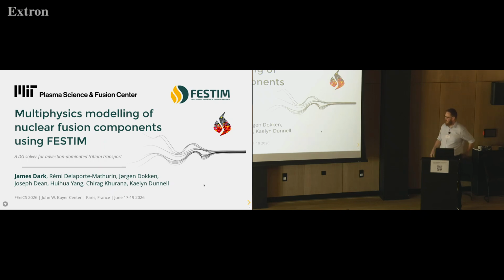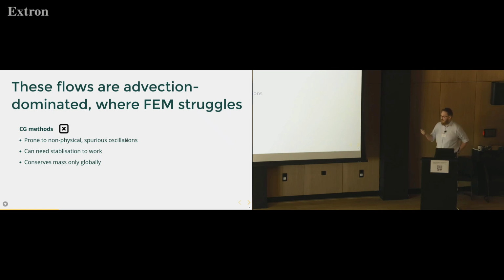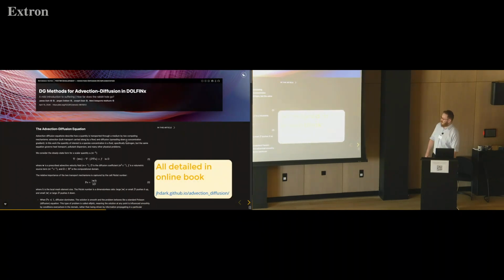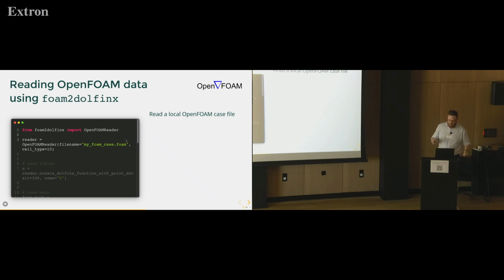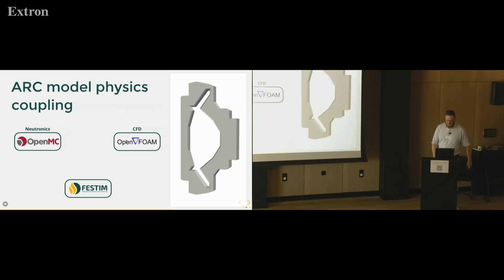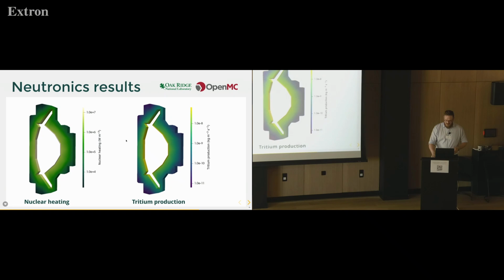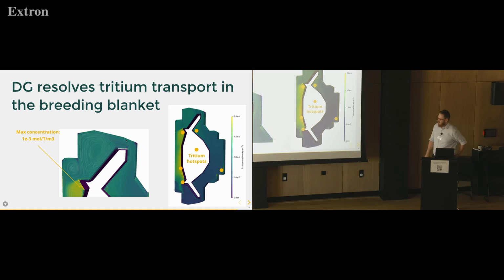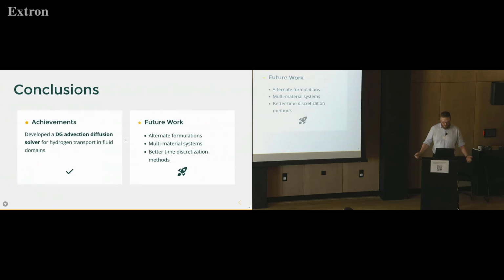[FEniCS 2026] - Multi-Physics Modelling of Fusion Reactor Components with FESTIM - James Dark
Full title of the talk: Multi-physics Modelling of Nuclear Fusion Reactor Components using FESTIM
Presenter: James Dark
Session: Session 3: Multiphysics

Abstract:

The design of tritium-facing components in nuclear fusion reactors demands accurate multi-physics simulations that capture the complex interplay of physical phenomena across diverse spatial and temporal scales. This work presents a modelling approach centred on tritium transport, leveraging FESTIM, a flexible, open-source simulation tool for hydrogen isotope migration in fusion-relevant materials and geometries.

FESTIM has been developed with extensibility and interoperability in mind, making it well-suited to receive input from a range of high-fidelity physics codes. We present workflows in which outputs from OpenMC (neutron-induced tritium generation and nuclear heating) and OpenFOAM (temperature and velocity fields) are coupled with FESTIM to enable detailed, multiphysics modelling of tritium permeation, retention, and inventory under reactor-relevant conditions.

Applications include tritium migration in breeding blankets, plasma-facing components, and coupled liquid-solid domains such as heat exchangers or tritium extraction systems. In each case, external tools provide FESTIM with local source terms and operational conditions, enabling accurate evaluation of tritium transport. Validation of these multi-physics workflows has begun through collaborative projects, such as LIBRA (MIT), but further experimental validation remains a critical need for modelling tritium-facing components.

This framework supports design iteration, analysis of experimental setups, and extrapolation to reactor scale, accelerating the development of fuel-cycle components. The Python-based architecture of FESTIM also facilitates automated, scriptable workflows, making it well-suited for integration into iterative component optimisation loops. With permissive licensing and a growing user community, FESTIM is well-positioned as a flexible code for integrated multi-physics tritium transport modelling.